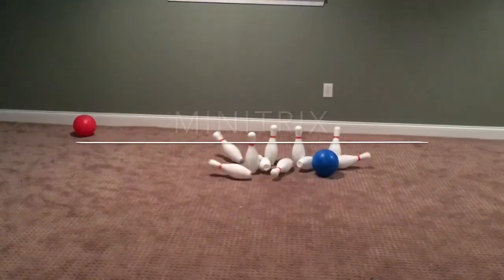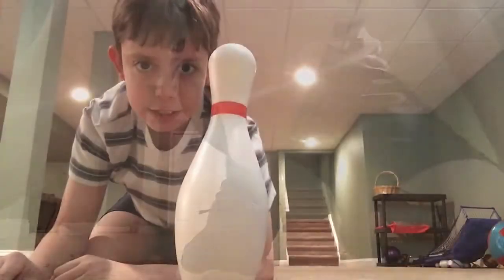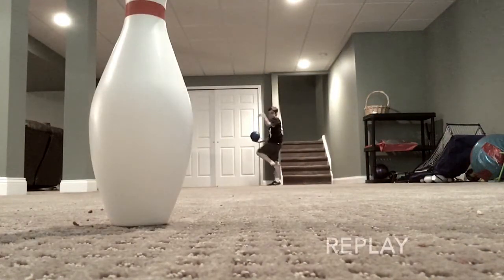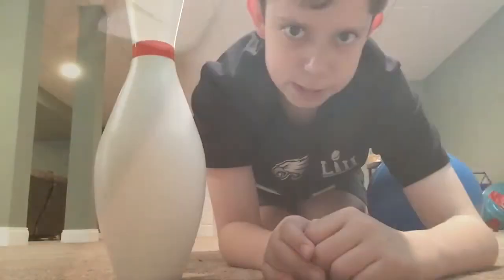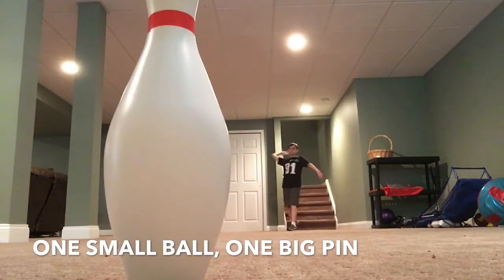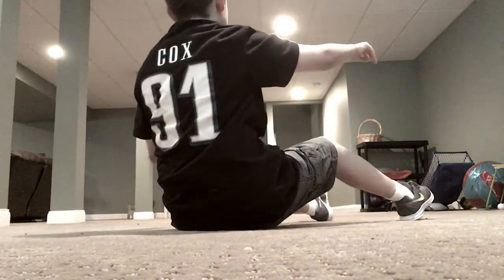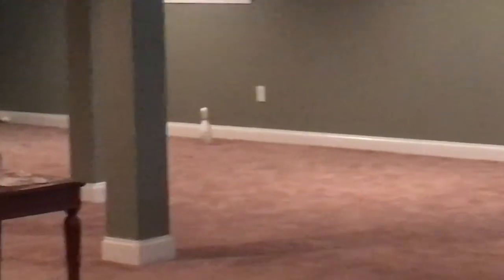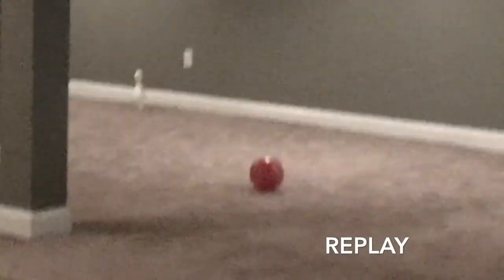Plastic Bowling Trickshots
What’s up Trixters, it’s MiniTrix here, and This is my first video. Don’t expect the extreme stuff like Dude Perfect’s trickshots! I just do it for my personal entertainment and for you guys’ entertainment! PEACE!